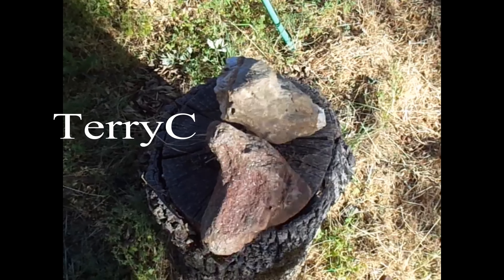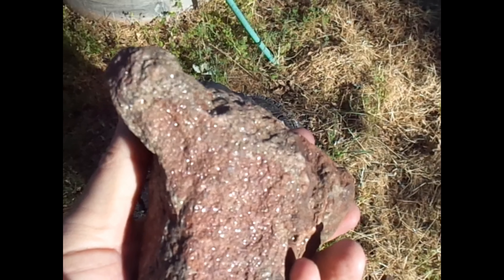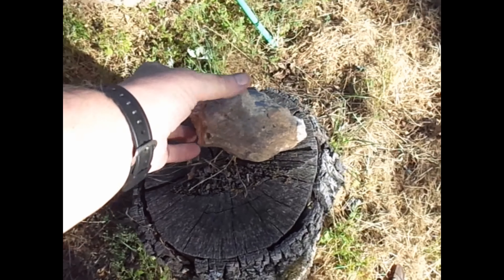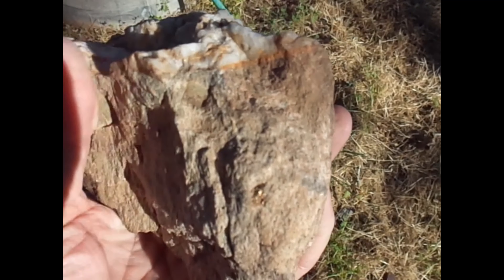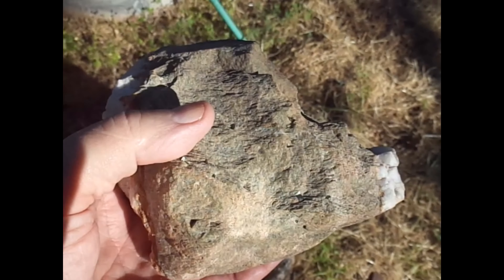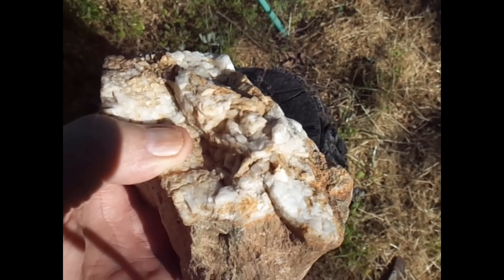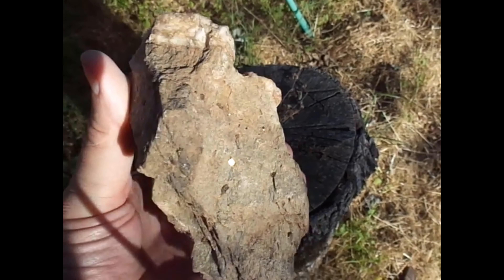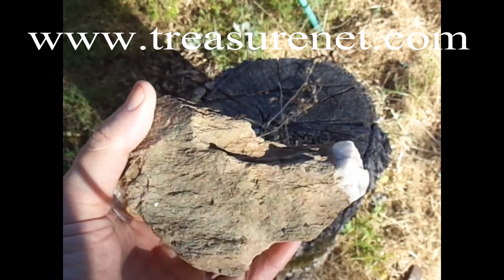iron pyrite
iron pyrite and quartz